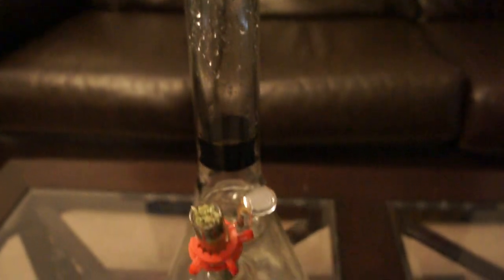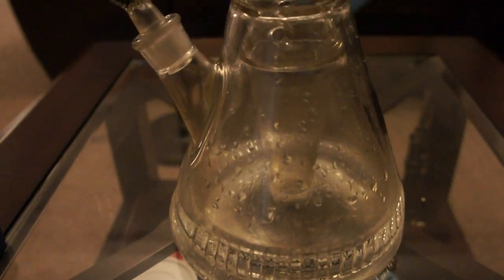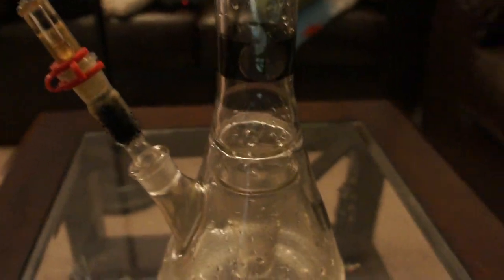Illadelph Killadelph Recycling Collins Base Pyramid Perc Beaker Prototype Closeup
A closeup of the recycler function in the base of the Killadelph Illadelph Recycling Collins Base Pyramid Perc Heavy Hitter Beaker Prototype